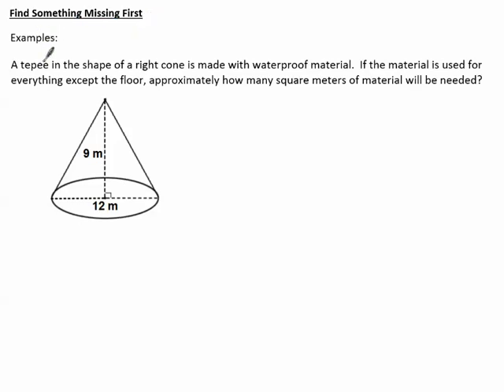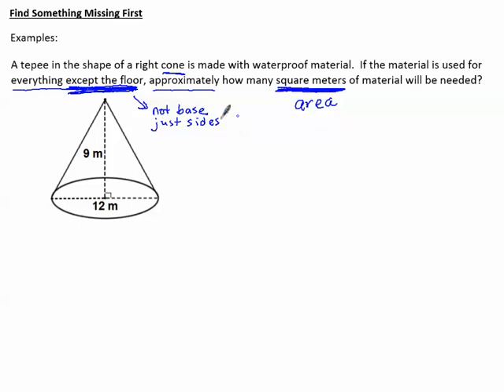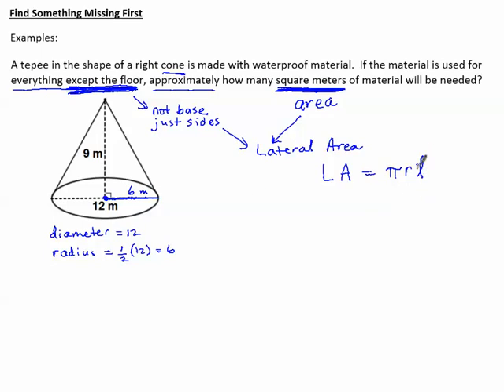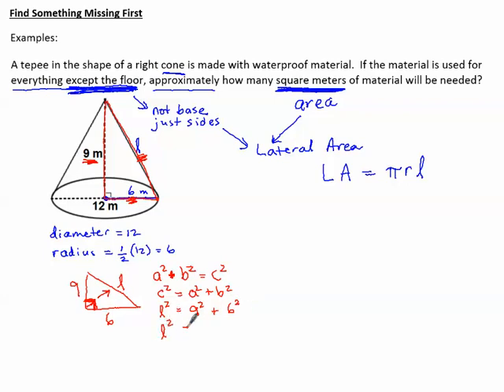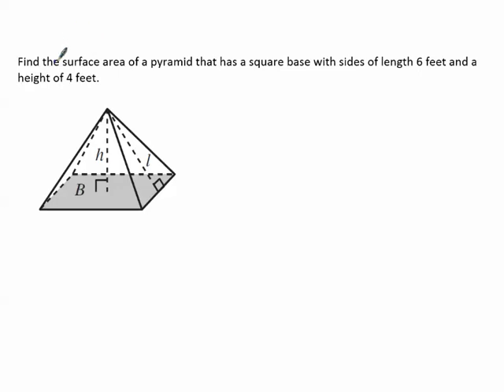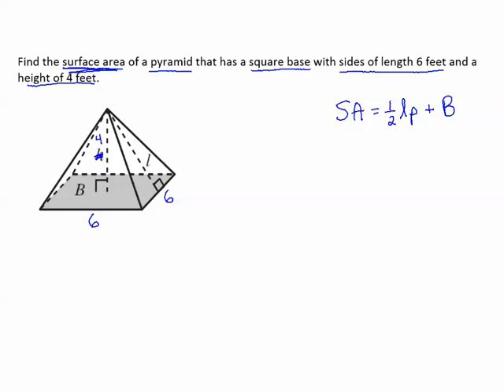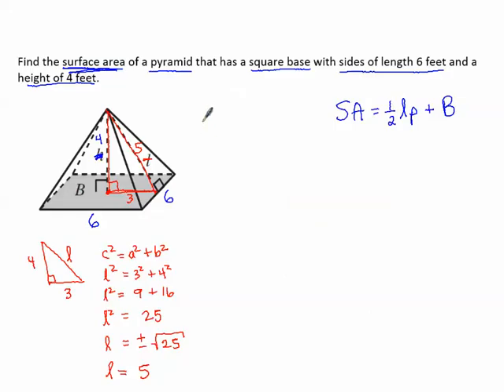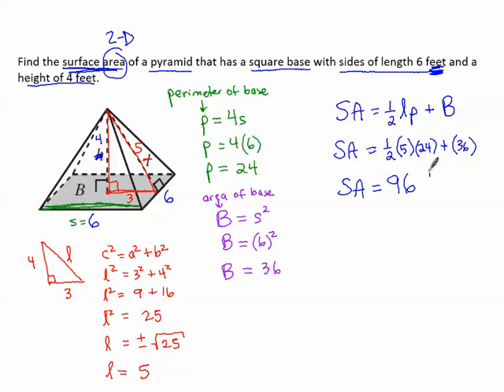7.2c notes Find Something Missing First